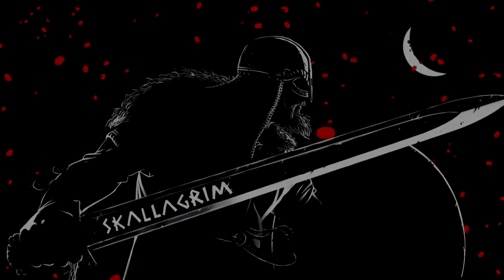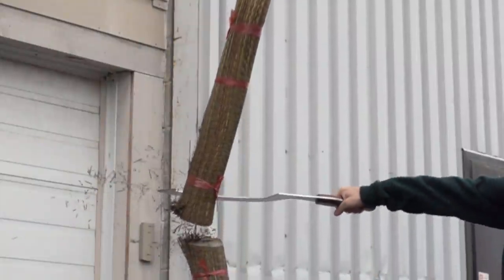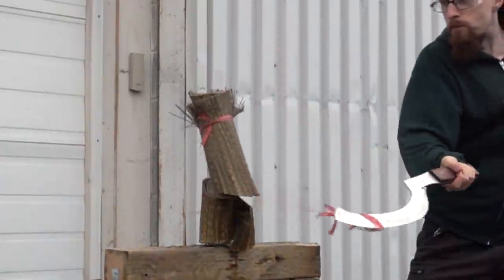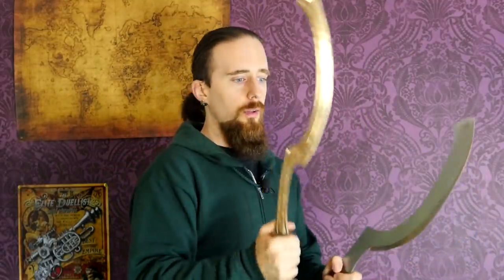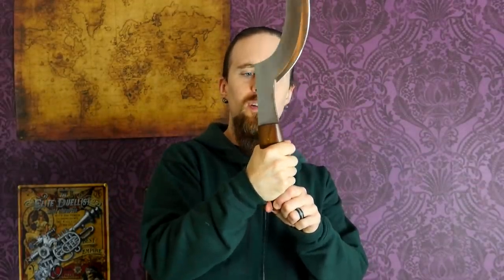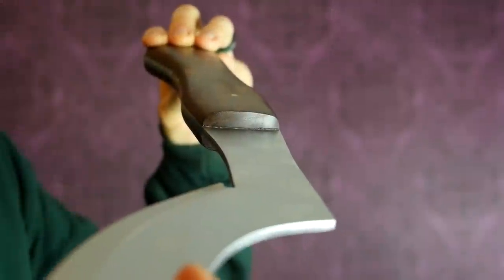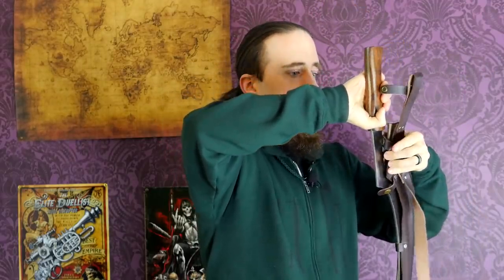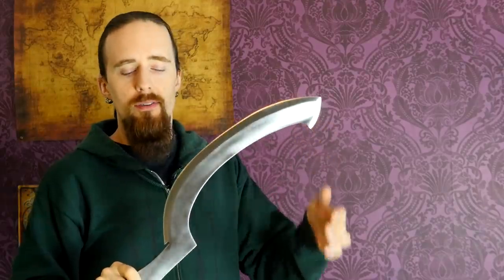Egyptian Khopesh on 'Roids! (Devil's Edge Review)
*** Specifications ***

Overall length: 61 cm / 24 in
Blade length: 44.5 / 17.5 in
Blade width: 4 cm / 1.6 in
Blade thickness: 4 mm / 0.157 in
Weight: 966 g / 2.13 lbs
Point of balance: 9 cm / 3.5 in

Material: 1095 high carbon steel
Assembly: Full tang, pinned wooden handle scales

*** Pros / Cons ***

+ Very sharp, effective cutter
+ Solid construction, quality steel
+ Affordable,  excellent value for money

- Awkward and potentially slippery handle

*** Verdict ***

If you're looking for a more massive fantasy version of a khopesh, or if historical accuracy is not important to you and your budget is limited, this is a good one to consider.

It comes perfectly sharp out of the box, doesn't require any work (aside from maybe modifying the handle), and has great edge retention. Quite a durable design overall, and fun to do backyard cutting with. Especially at this comparatively low price it's easy to recommend, and there are not many other sickle swords on the reproduction market.